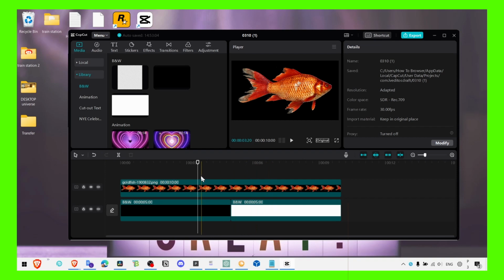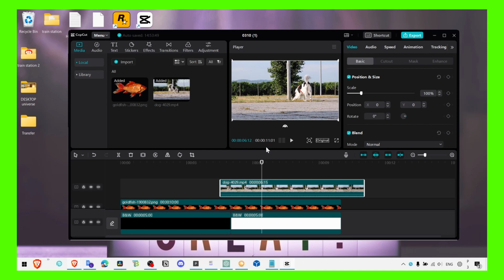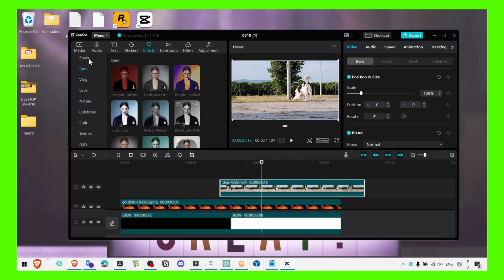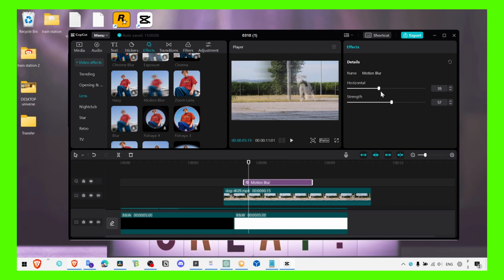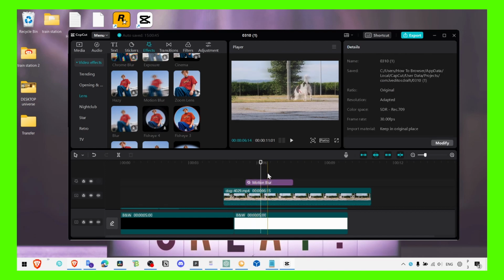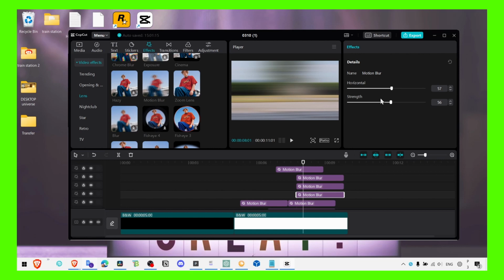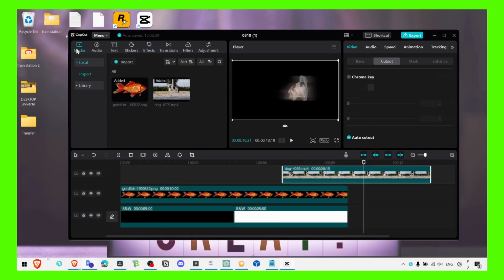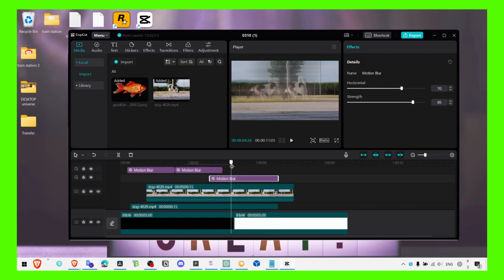Creating Dynamic Motion Blur Effects in CapCut PC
In this comprehensive video tutorial, I will guide you through the entire process of adding a stunning motion blur effect to your video footage using CapCut PC, a powerful video editing software designed for both professionals and amateurs. Starting from the basics, I will provide step-by-step instructions on how to access CapCut's motion blur feature, adjust its settings to your liking, and apply the effect to your video clips with precision and ease. With this tutorial, you will not only learn how to add a motion blur effect but also gain a deeper understanding of how to use CapCut PC to elevate your video editing skills and make your content stand out.